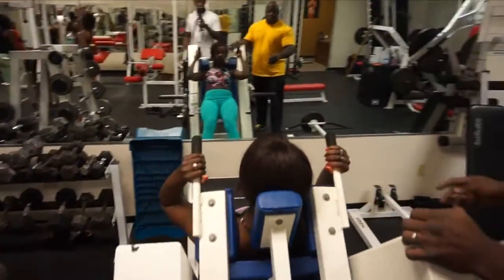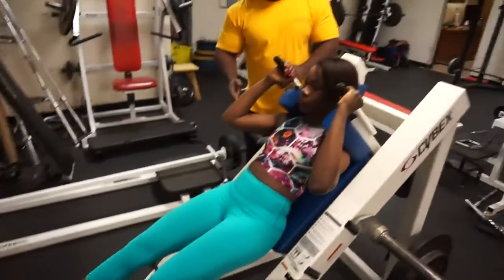SEXY Training Session For My Bikini Competition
Vynnessa Alease: I met up with my old coach, Jimmy Leach!  He shows me how to make my muscles pop more and we discuss competing again!